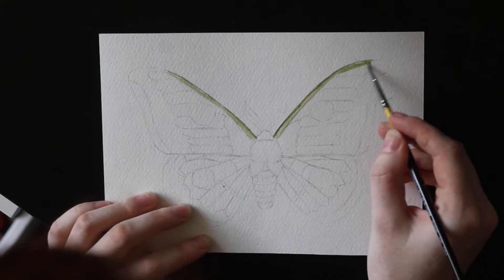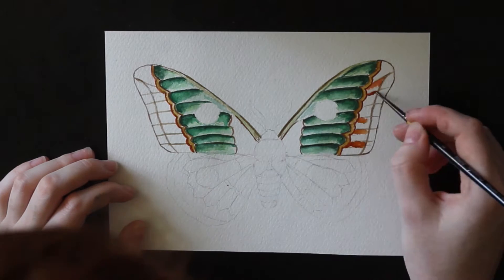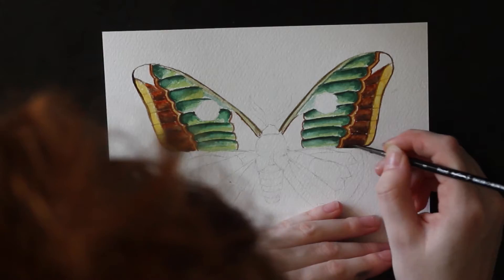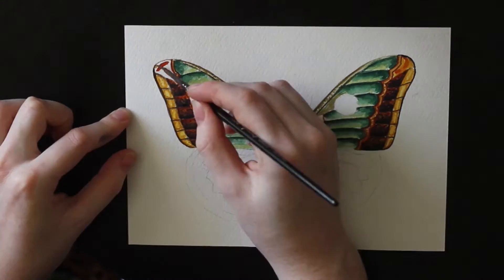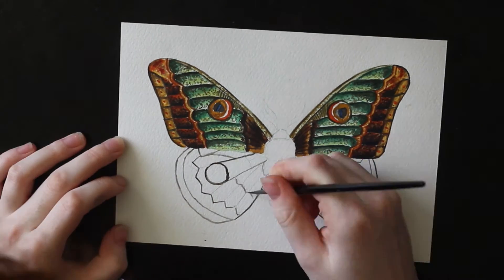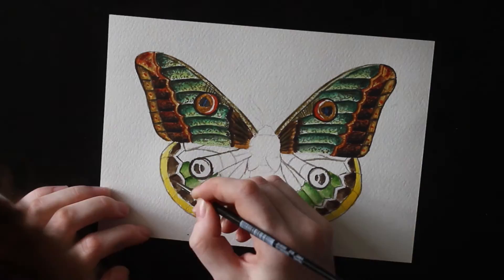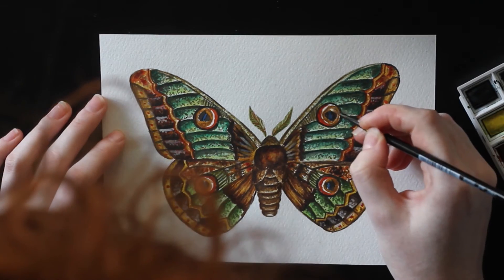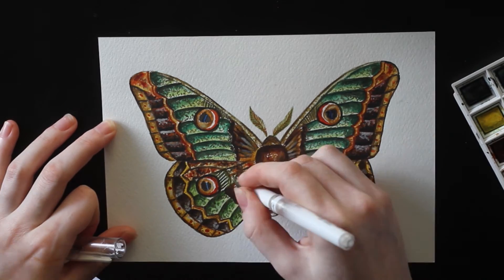A moth // Time lapse watercolour painting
Art store